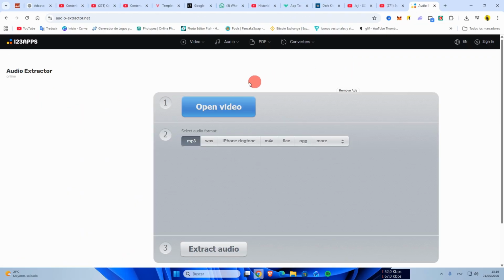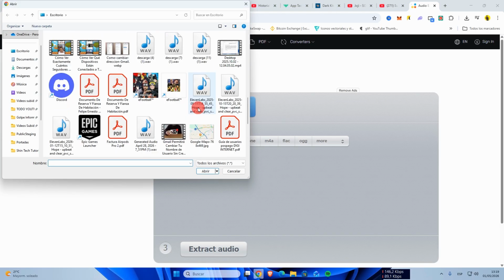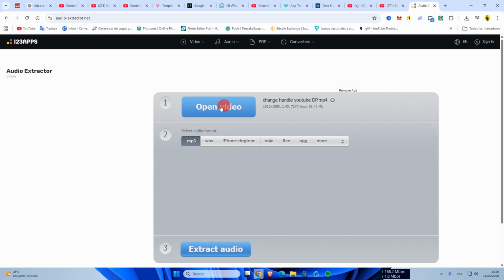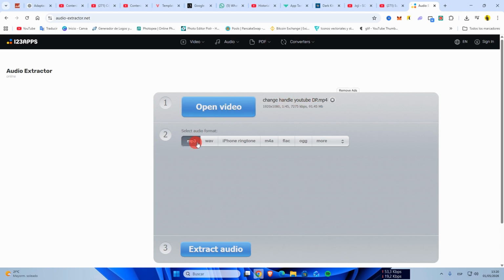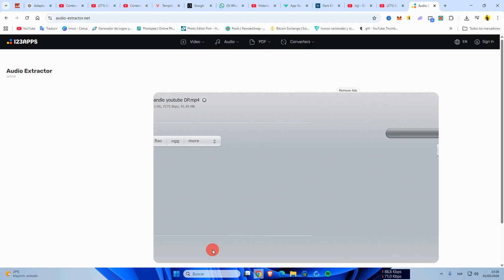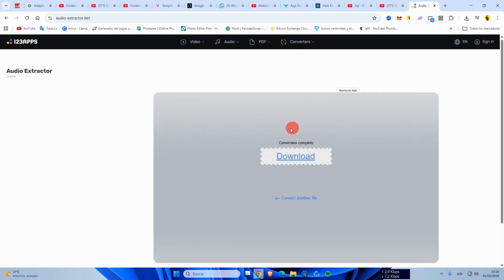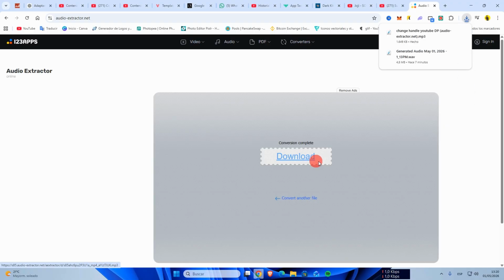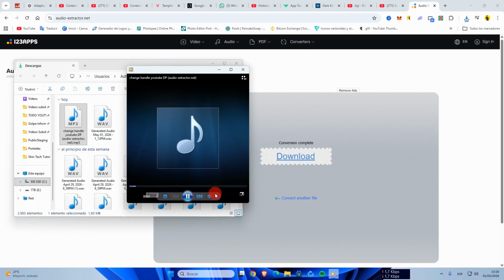How to Extract Audio from Any Video (Quick & Easy)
Learn how to extract audio from any video in just a few simple steps using a free online tool. This quick tutorial will show you how to convert video files into MP3 or other formats so you can save music, podcasts, or voice recordings and use them anytime. Perfect for beginners looking for a fast and easy solution.